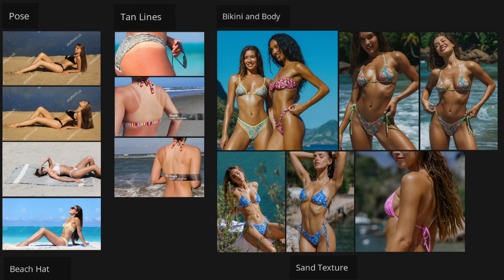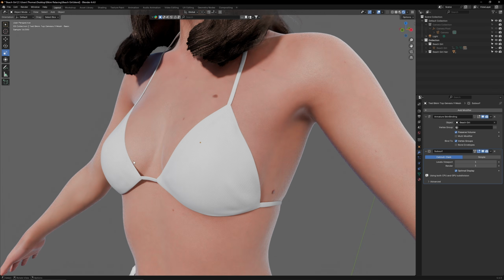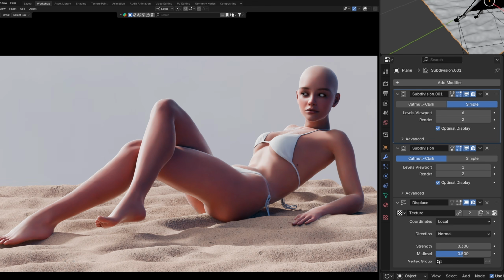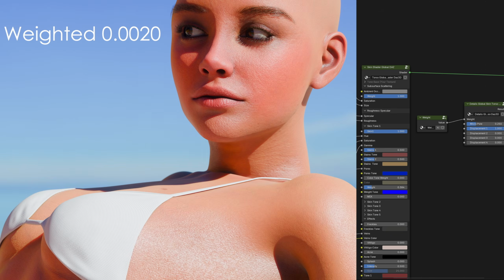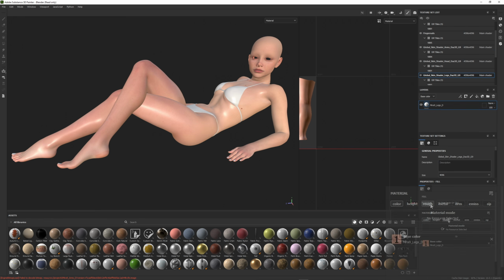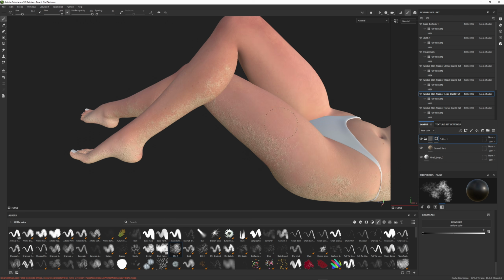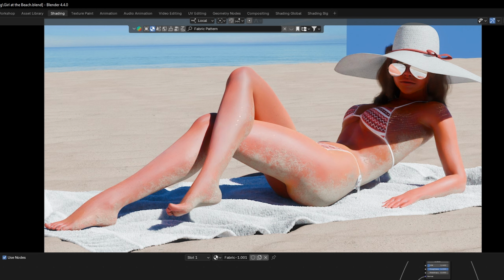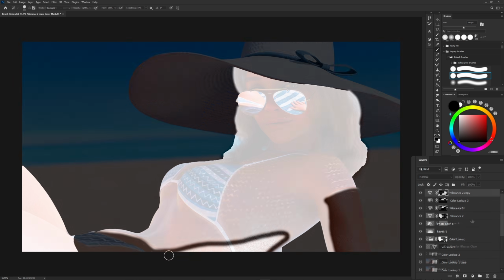Can I Create a Sweaty Hot Beach Scene in Blender?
In this video, I will show you a complete workflow using -
Daz Studio, Diffeomorphic, Blender, Quixel Bridge, Substance Painter and Photoshop.

All to create a highly detailed scene of a girl sunbathing.

▬▬ Process Stages ▬▬
00:00 Intro & Patreon
01:15 Daz Studio
03:02 Blender Touch Up
06:41 Adding a Pose
07:09 Setting up Environment
13:19 Global Skin
15:13 Adding a Sun Hat
18:01 Substance Painter Overlay
24:43 Adding Sweat
25:59 Enhancing Textures
28:48 Expressions & Light Linking
29:29 Rendering
30:10 Photoshop
32:46 Outro

▬▬  Follow Us  ▬▬

Artist:
Armoured Avian

Audio Processing:
Force Quit
SoundCloud & Spotify - Force Quit